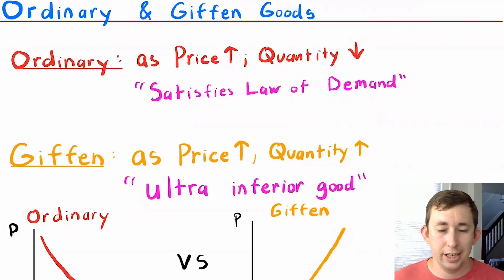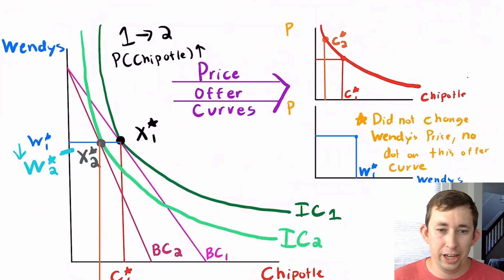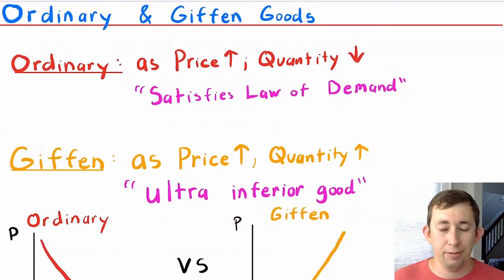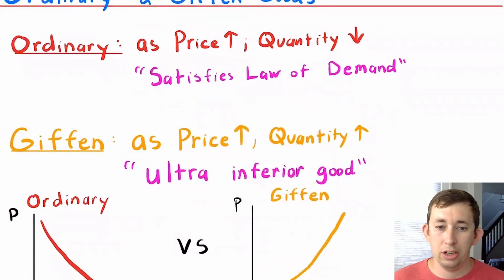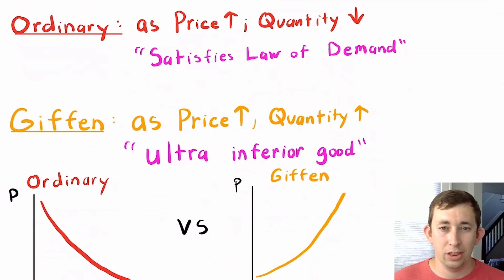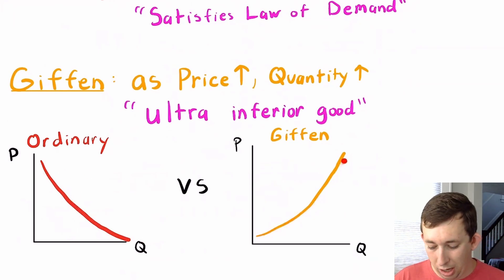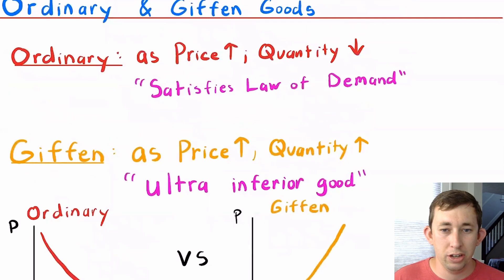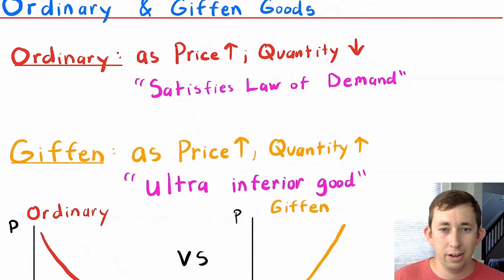90 Seconds to Differentiate Ordinary and Giffen Goods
Micro Struggle | Consumer Choice Theory | Ordinary or Giffen Good?
Learn how to tell whether a good is Ordinary or Giffen, and what tool is used in order to tell the difference (hint, it is not wealth)!